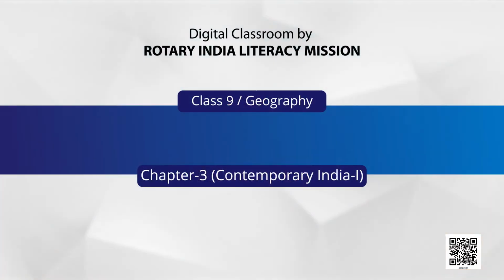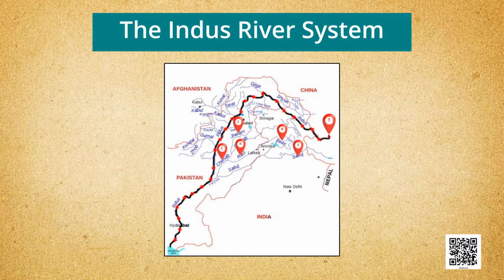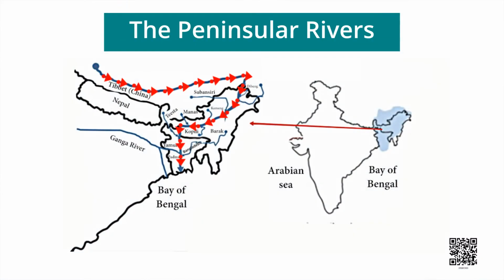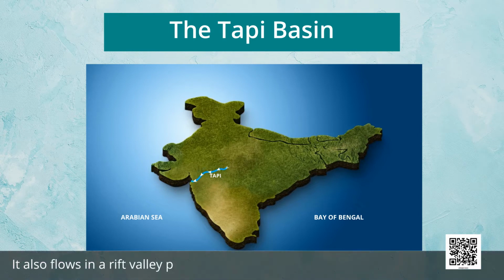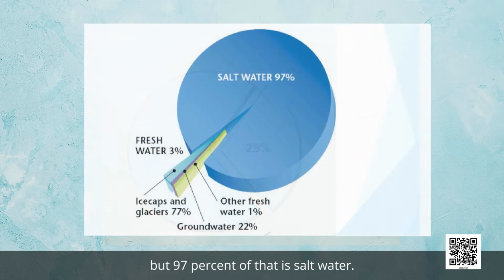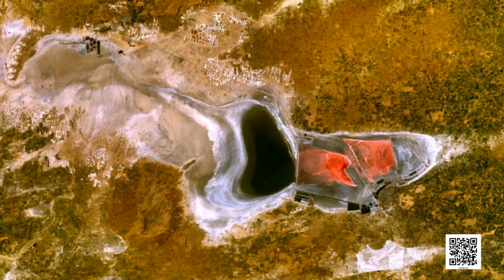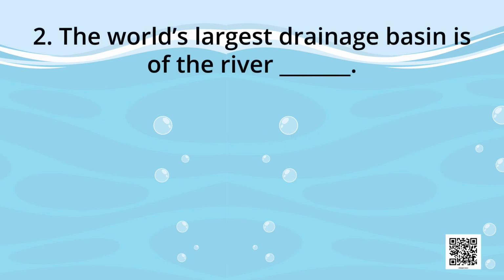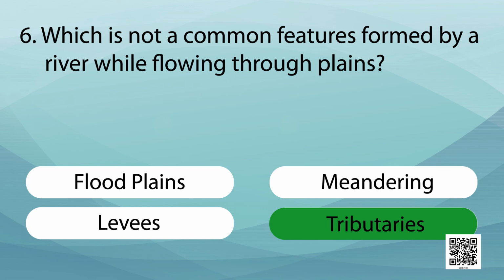CBSE Class 9 Geography ( भूगोल ) - Importance of lakes Drainage ( इम्पोर्टेंस ऑफ लेक ड्रेनेज )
Geography ( भूगोल )
Importance of lakes Drainage ( इम्पोर्टेंस ऑफ लेक  ड्रेनेज )